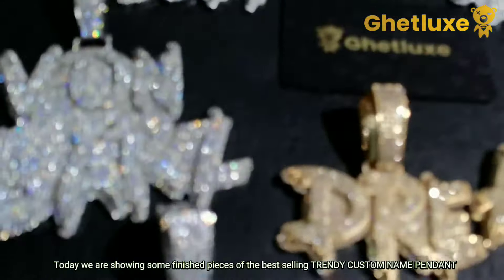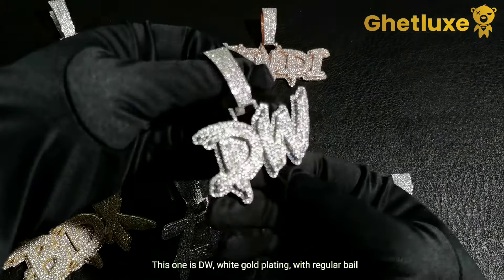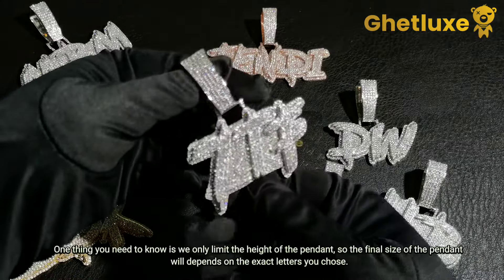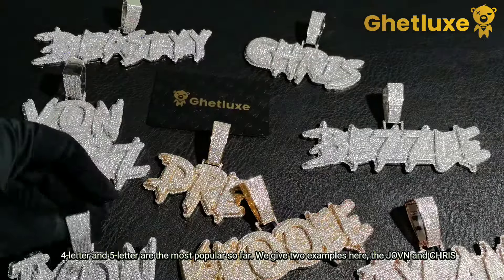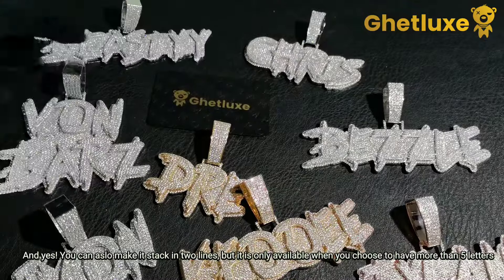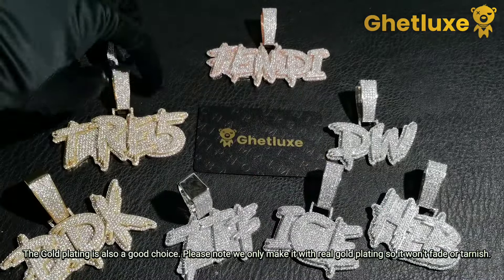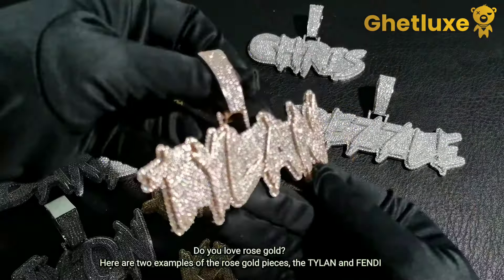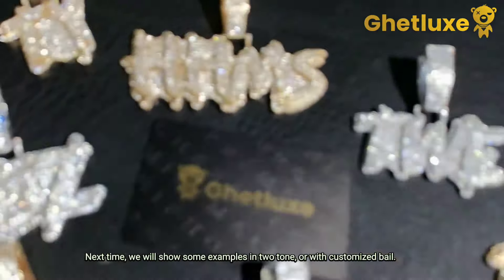Ghetluxe Trendy Custom Name Pendant | Finished pieces showcase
As one of our top rated custom name pendant, trendy is loved by a lot of our customers. In this video, we showed some finished examples of the font in combination of differnet letters, from 2 letters to 7 letters. You can also see examples of letters in 1 line and stack.
Next time, we will show some examples of the pendant with crown bail and customized bai. Yes if you want to customize the bail, we can do that for ya. Just let us know. And two tone and moissiante examples, of couse will be in the next video.

Comment and let us know if you want to see any other examples that is not listed above.